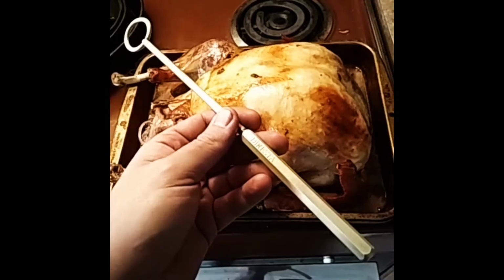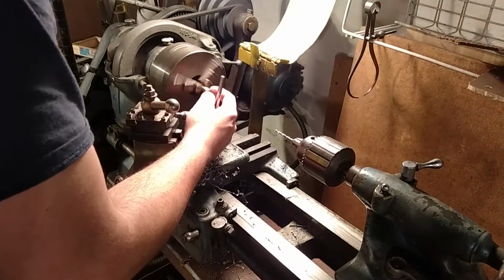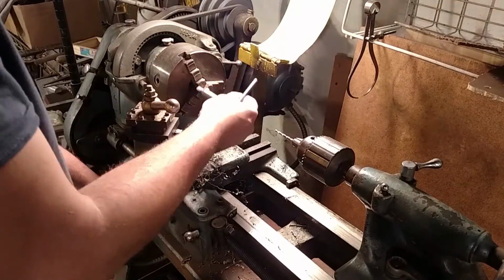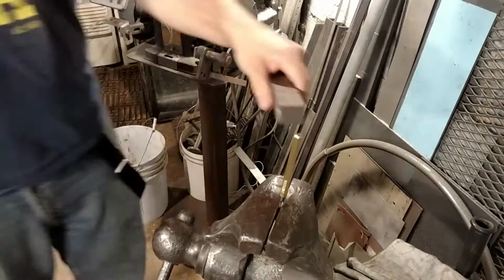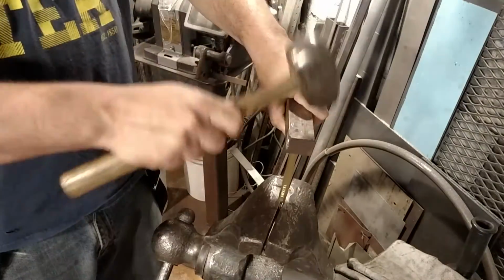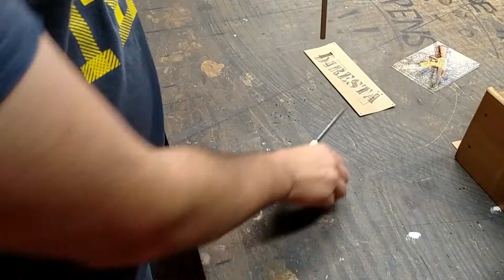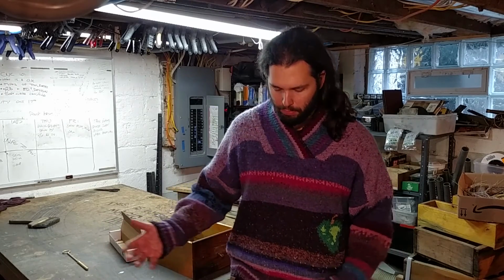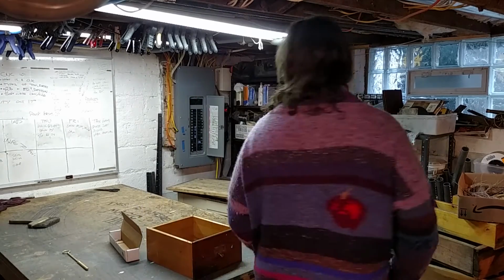DiResta Meat Thermometer Repair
Don't get me wrong.  I love Jimmy DiResta, but I'm super anal about my tools.  I ordered one of those fancy DiResta meat thermometers that everyone has been getting for Thanksgiving, but I couldn't get it to read out the temperature.
This is just a little story about how I went about taking it apart and attempting to repair it.  I never did get it to read in either Fahrenheit or Celsius, but I can at least use it as an ice pick or awl.  That's still worth the price paid :)